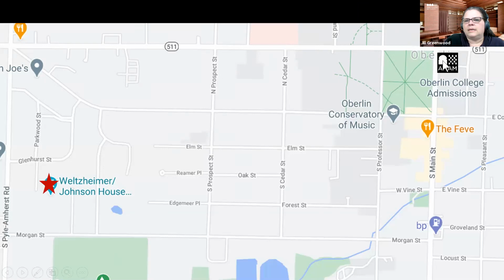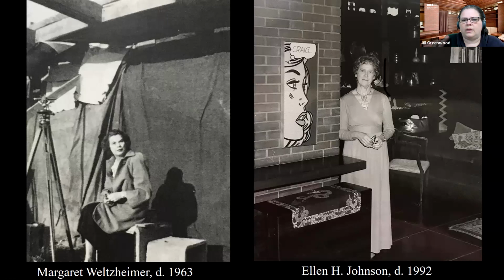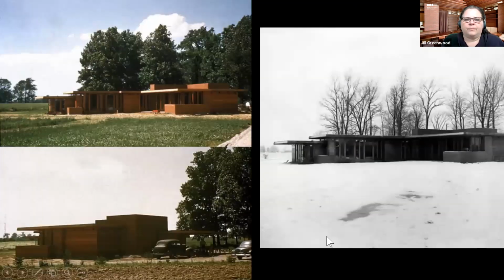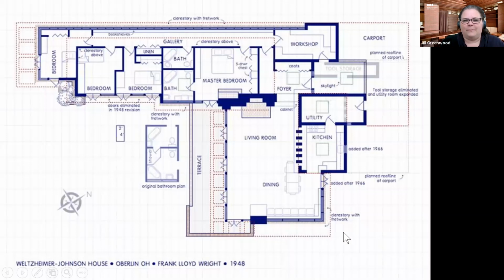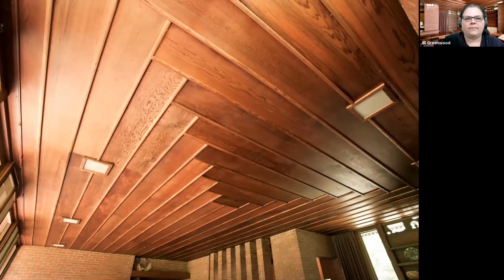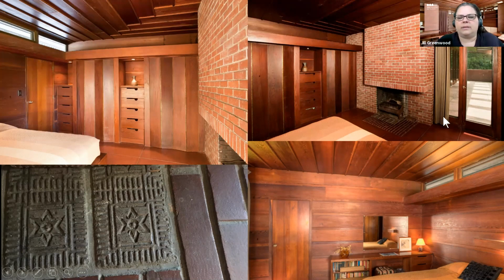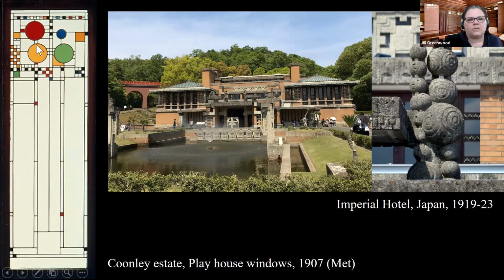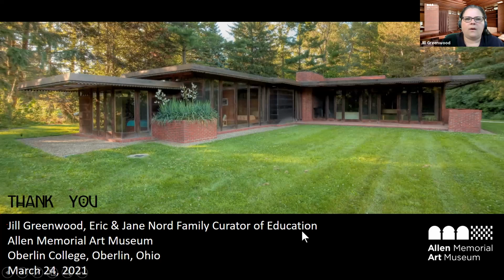JTours: Frank Lloyd Wright’s Weltzheimer Johnson House